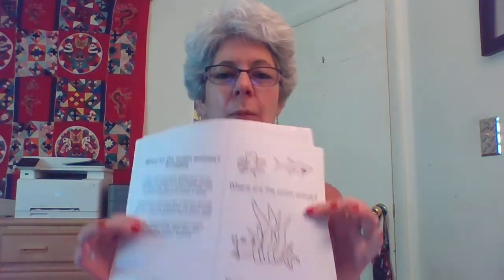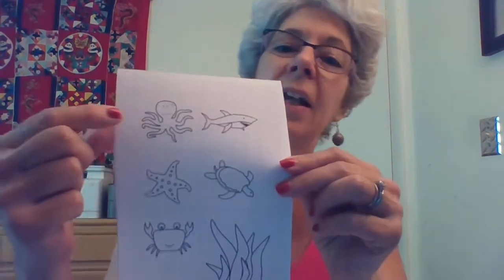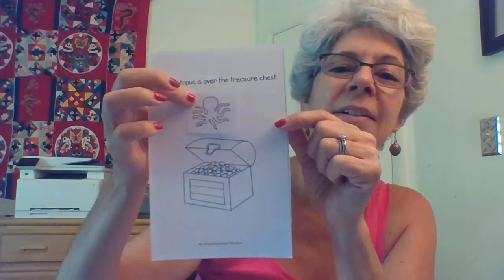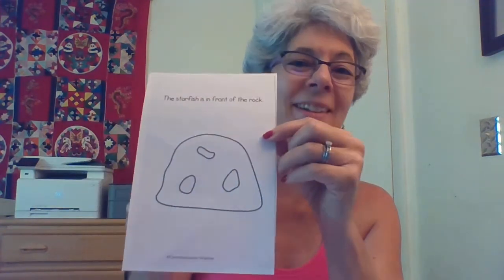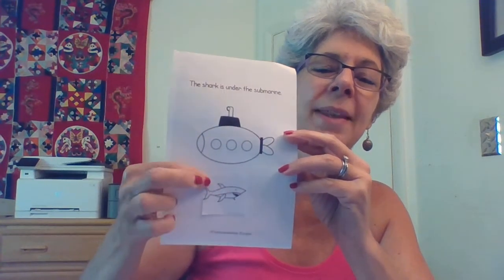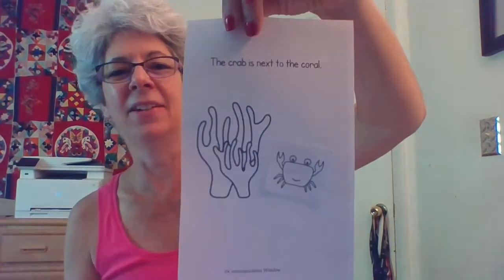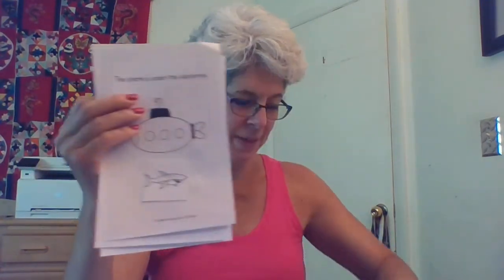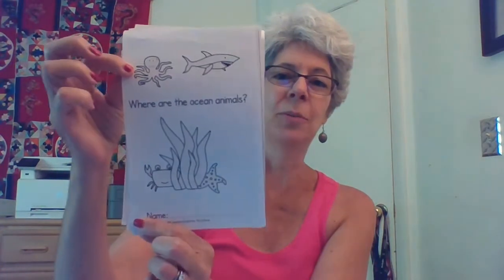Where's The Ocean Animals